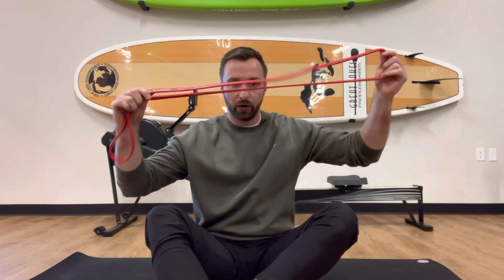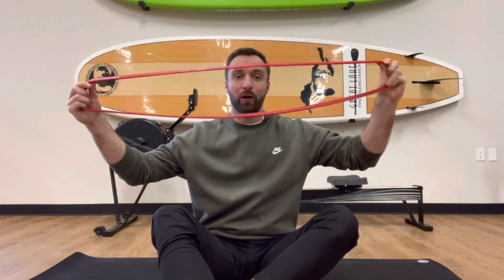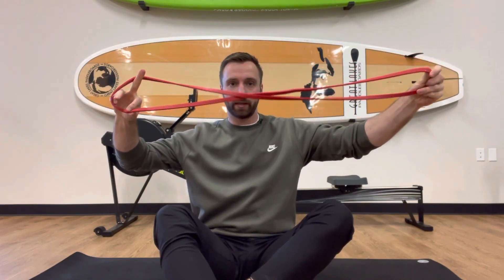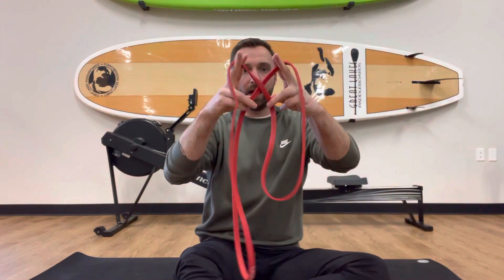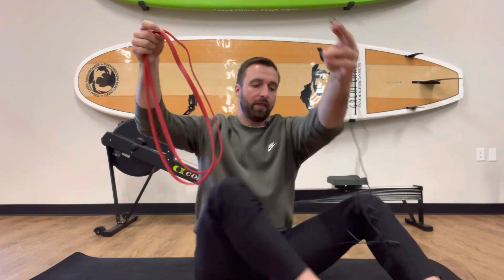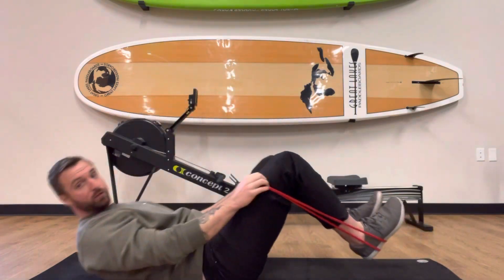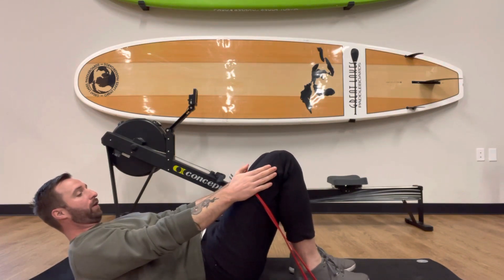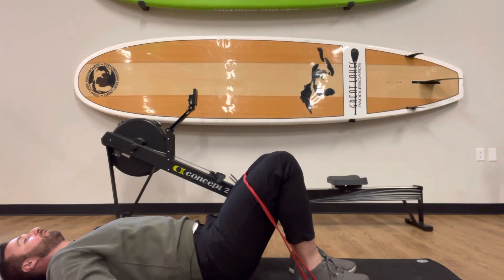The Banded Glute Bridge | How To Add Resistance To Your Bridge For Stronger Hips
A favorite glute bridge progression of ours! Add some resistance and increased tension to take pressure off of joints and ease back pain with the Banded Glute Bridge Exercise. Dr. Carl Baird DC, MS demonstrates the Banded Glute Bridge Exercise to help build glute and hamstring strength.